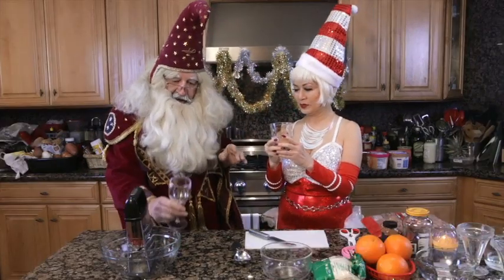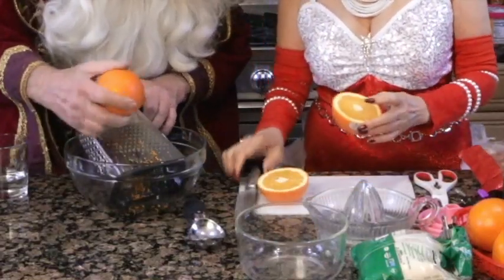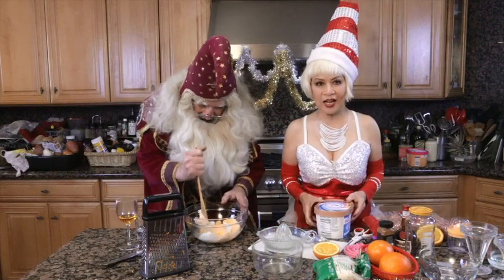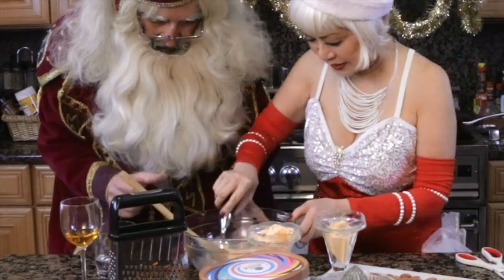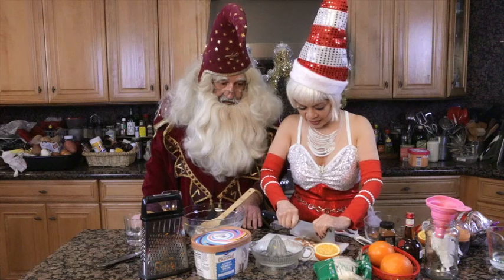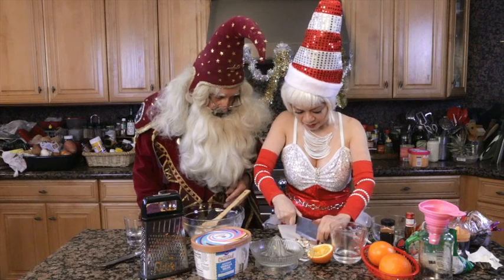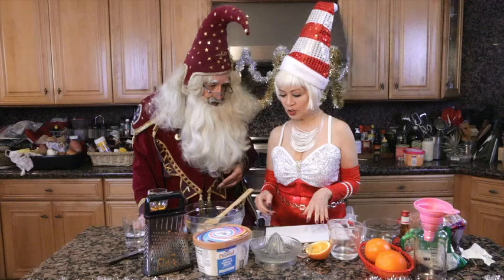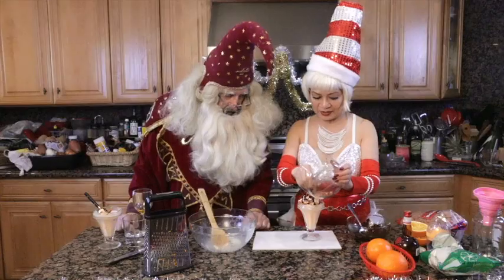Holiday Orange deluxe sherbet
Cosmic Santa joins galaxy girl for an out of this world holiday treat.